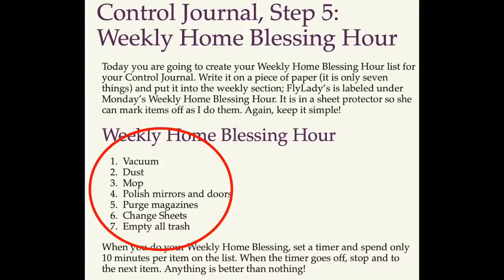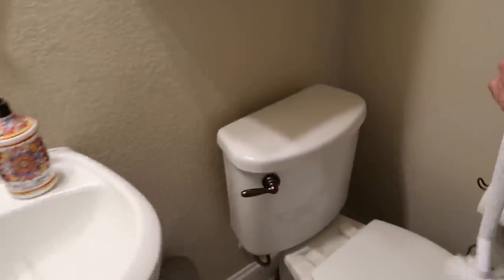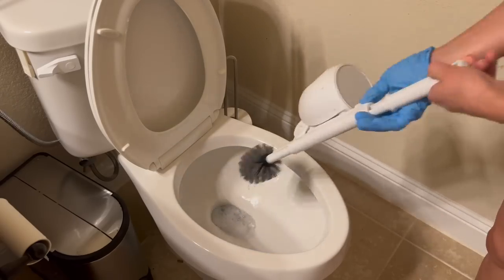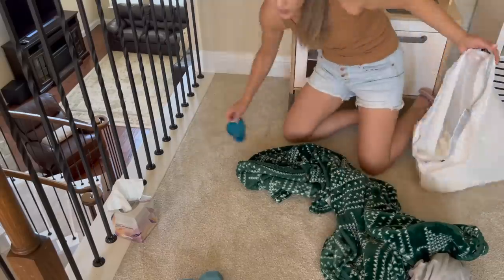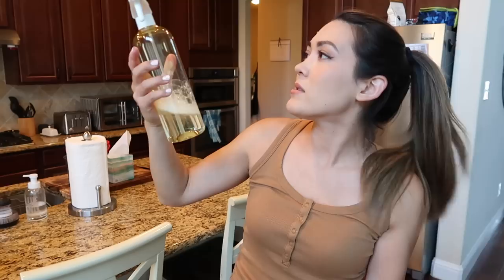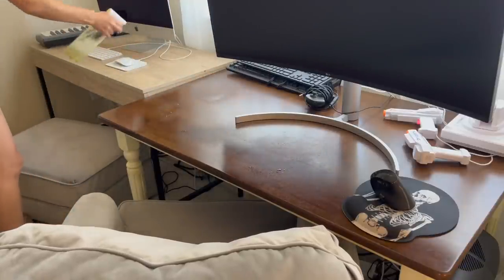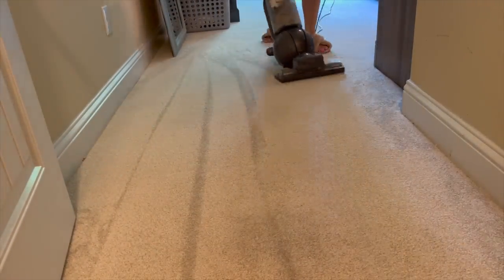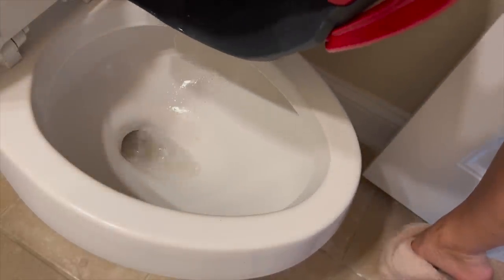EASY CLEANING WEEKLY ROUTINE! AKA Scheduled Panic Clean With Me 😅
I tried the Fly Lady Cleaning Method in the past and I am making baby steps to create my own routine that can work to keep my house clean! This is step one just getting a weekly home reset in place.

Invisible toilet wand